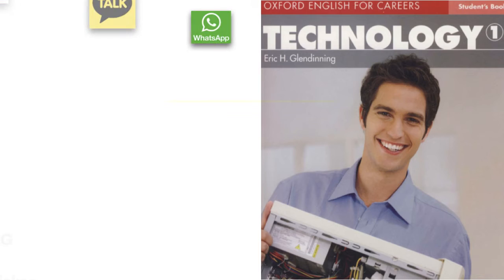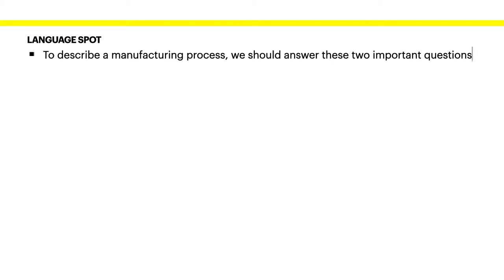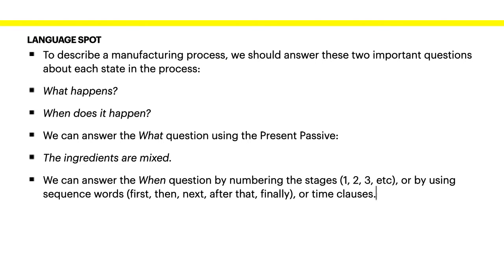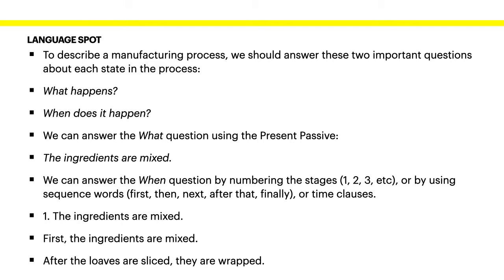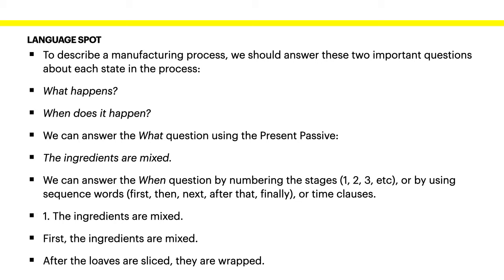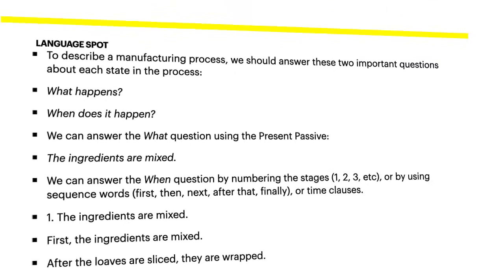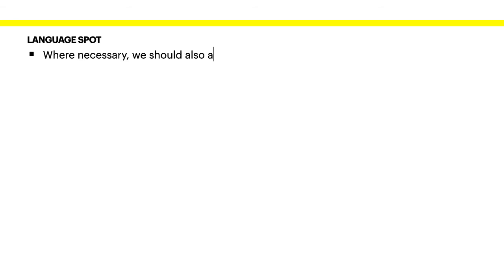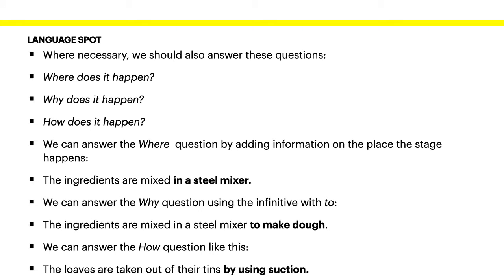English for Technology: 7. Manufacturing - English Lessons